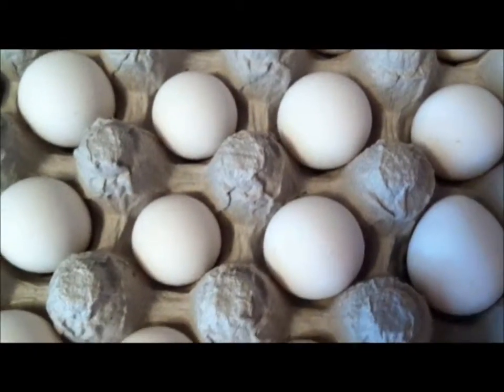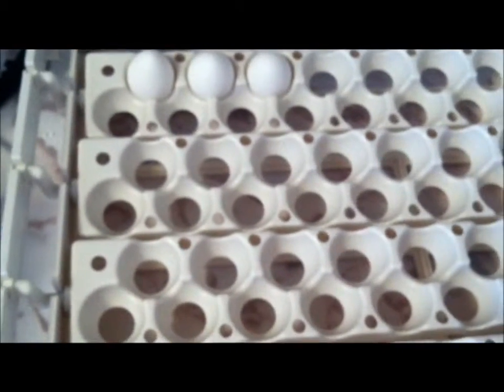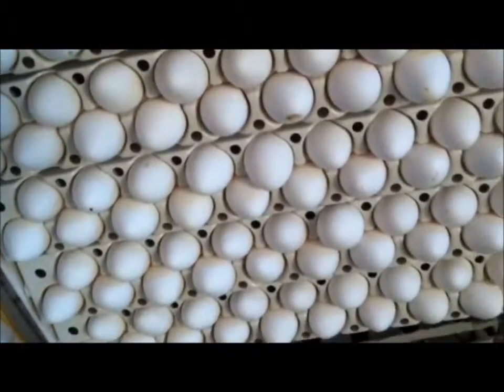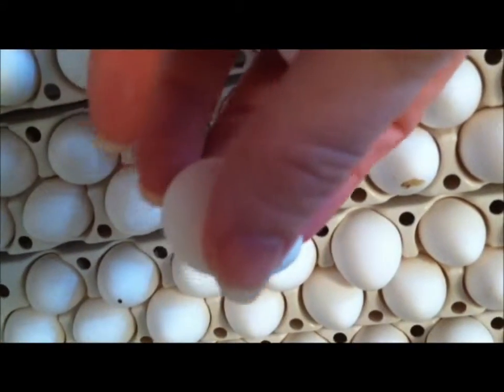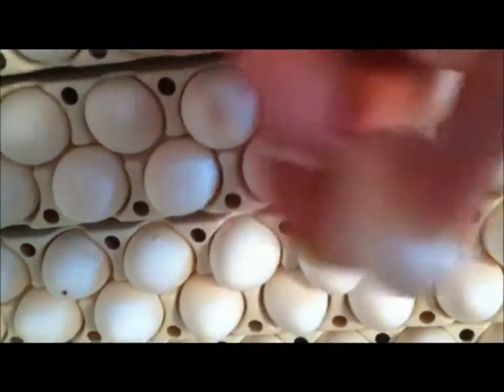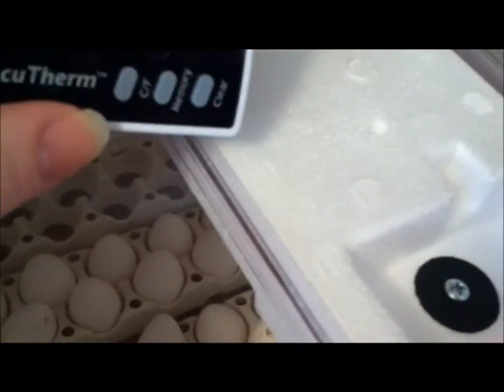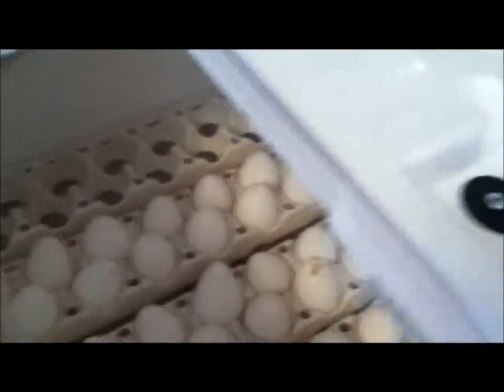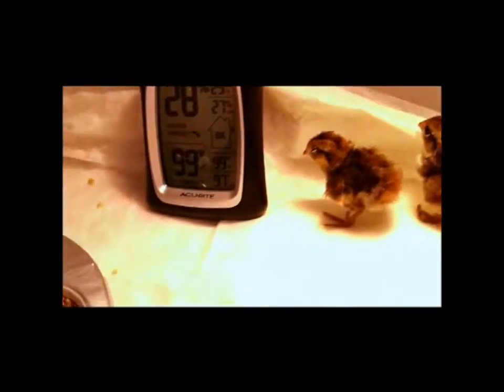BobWhite Quail hacthing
how to hatch eggs, and why turners are impotent, quail eggs